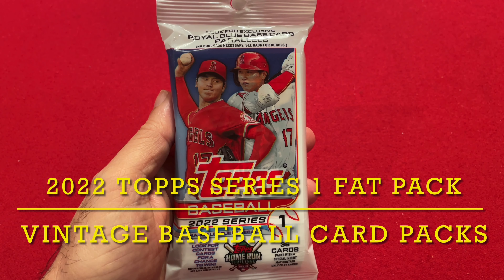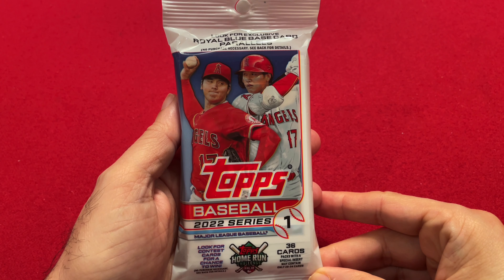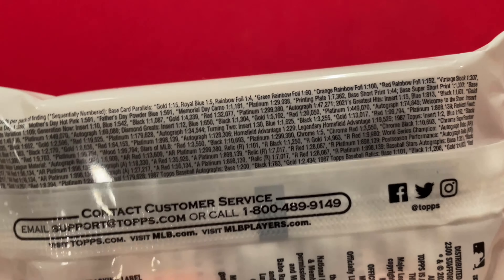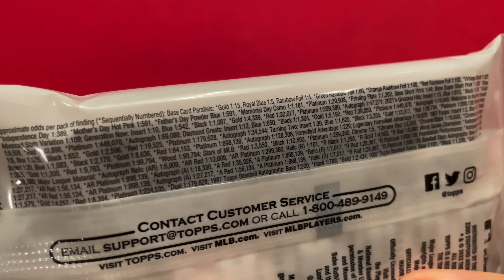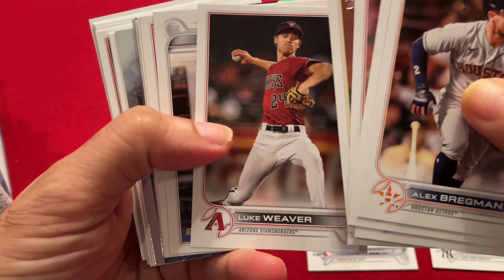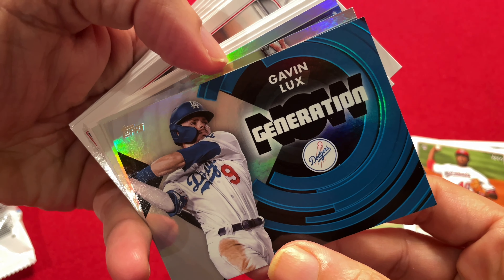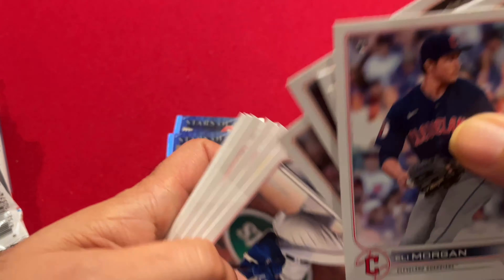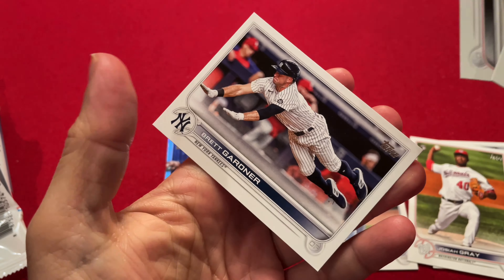2022 Topps Series 1 Fat Pack Opening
I open a 2022 Topps Series 1 Fat Pack.